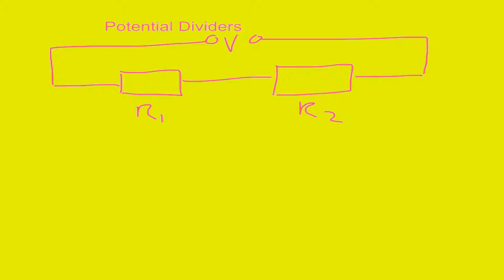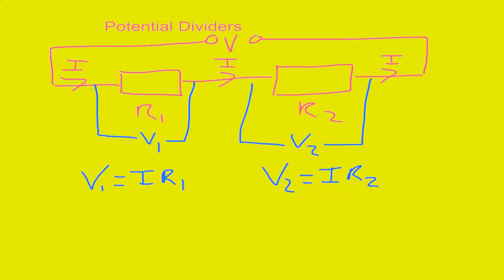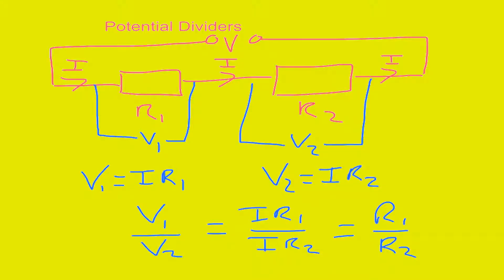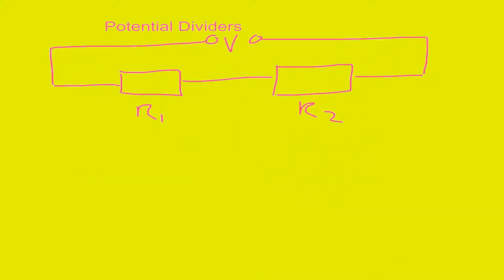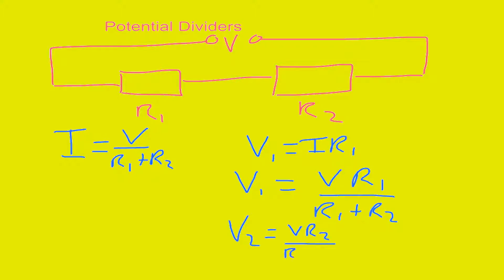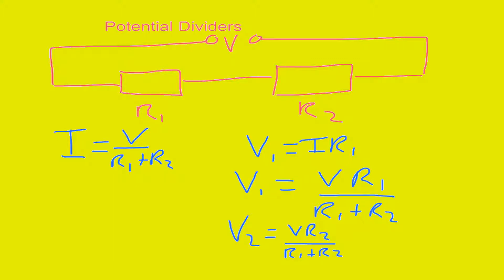Current divider in electrical circuit question